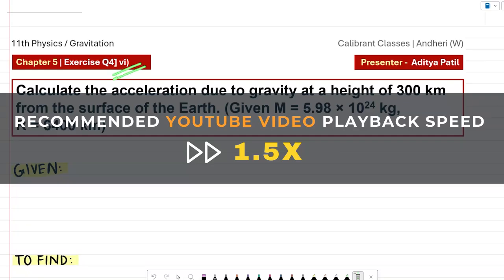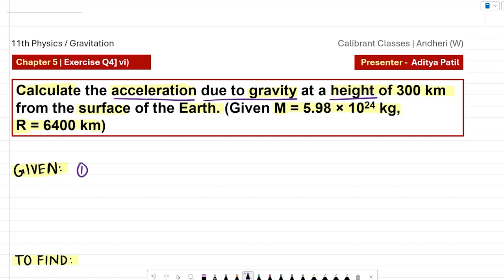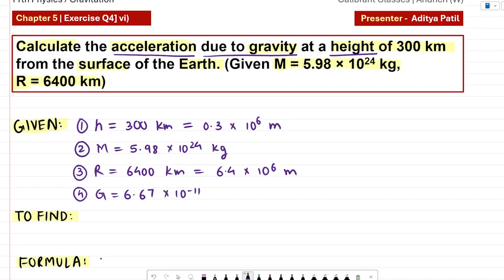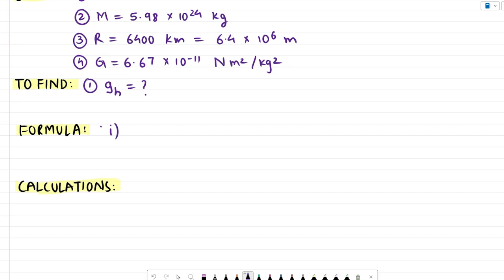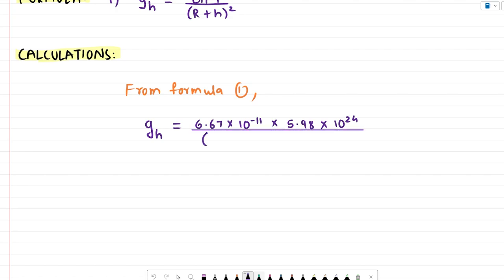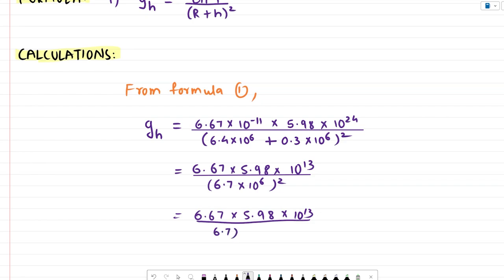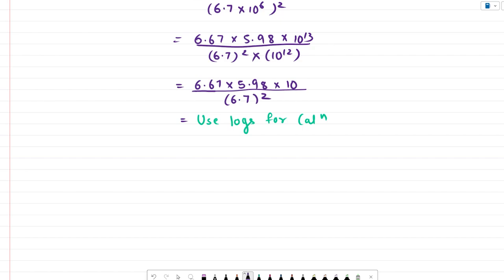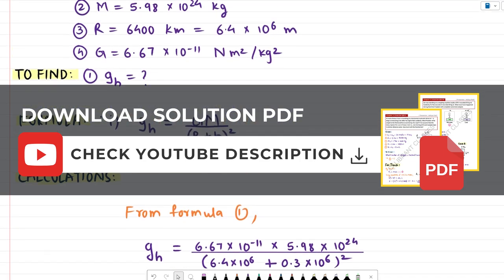Q4] vi) Gravitation Textbook Numerical (Solved) | HSC Class 11th Physics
Q4] vi) Calculate the acceleration due to gravity at a height of 300 km from the surface of the Earth. (Given M = 5.98 × 1024 kg, R = 6400 km)